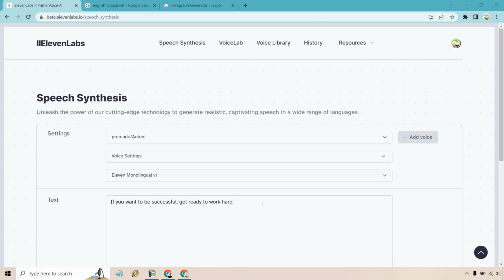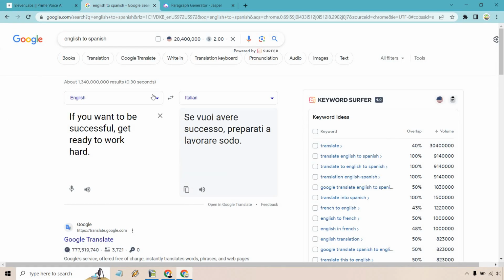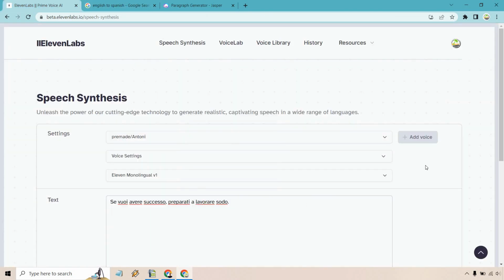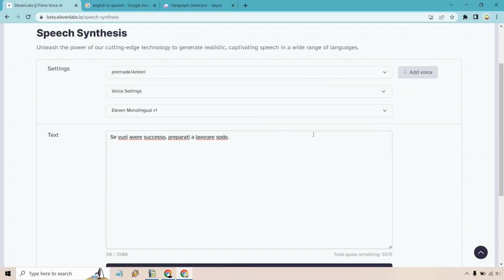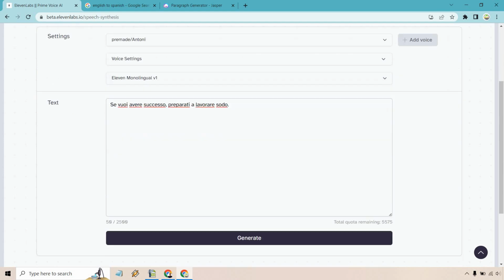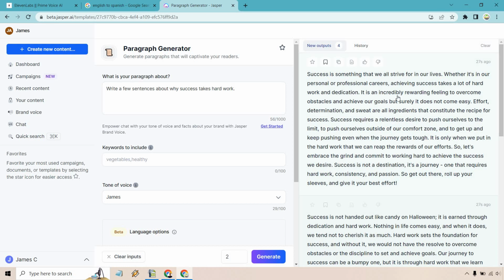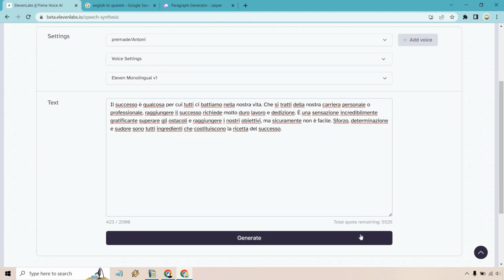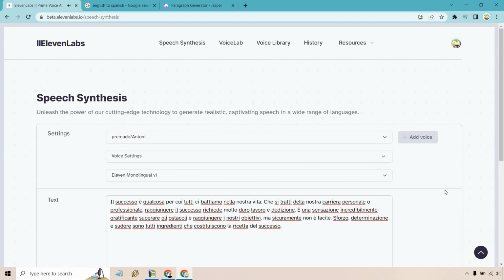Eleven Labs Italiano (Eleven Labs Italian Voice Example)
Eleven Labs Italiano Video

Let's create some Eleven Labs Italian text to speech content. All you need to do here is have your translated content, and then you can work your magic in Italian. I will show you how to accomplish all of the appropriate steps in this video. Check it out to see how it is done.